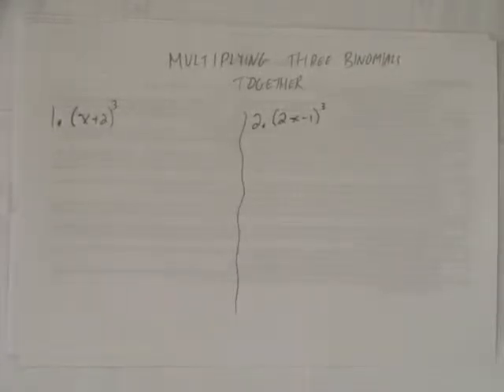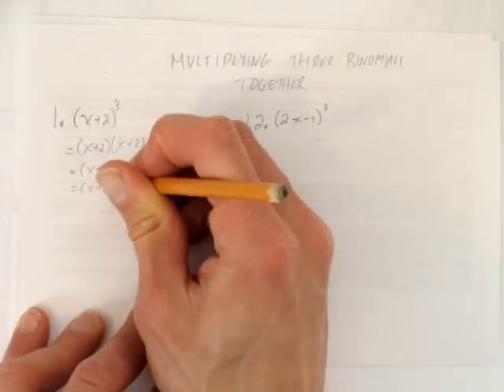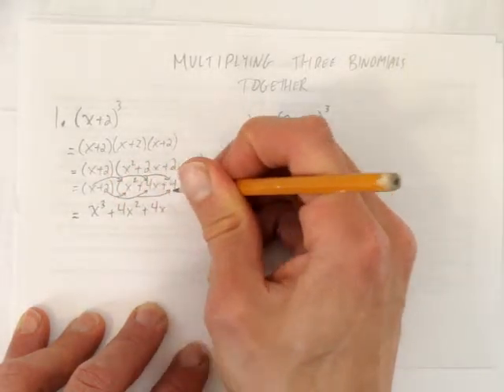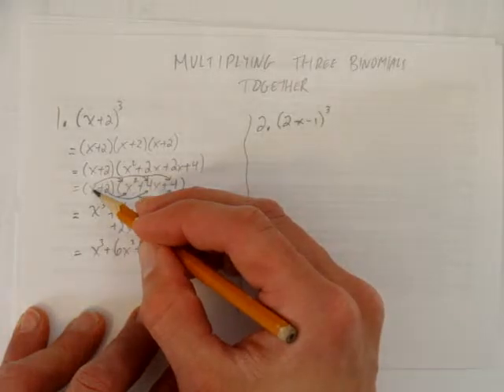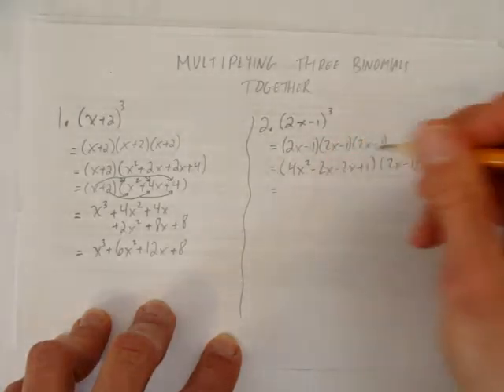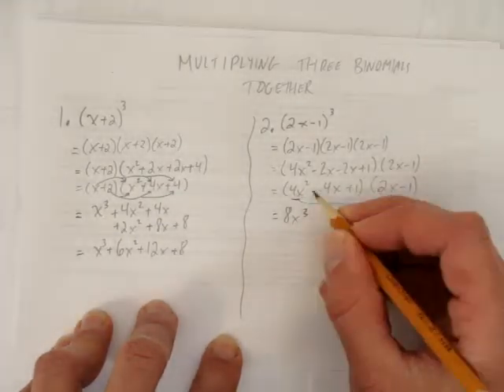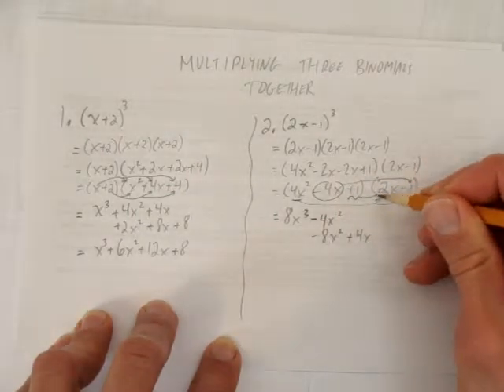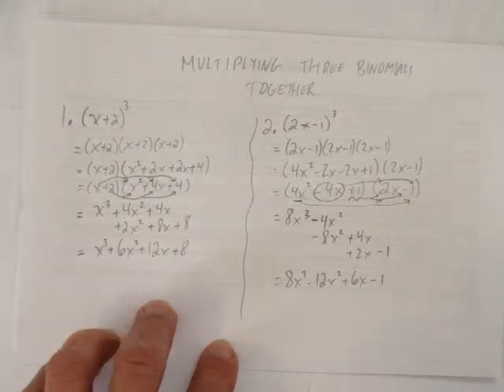MULTIPLYING THREE BINOMIALS TOGETHER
MAIN RELEVANCE: MCR3U, MHF4U, MCV4U
This video shows how to multiply three binomials together.